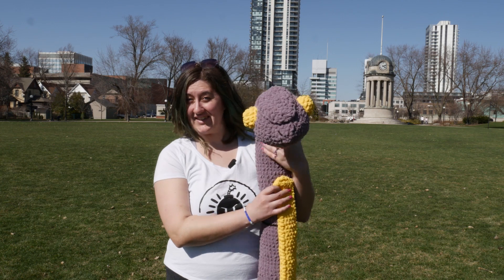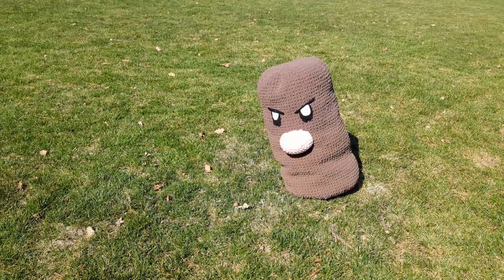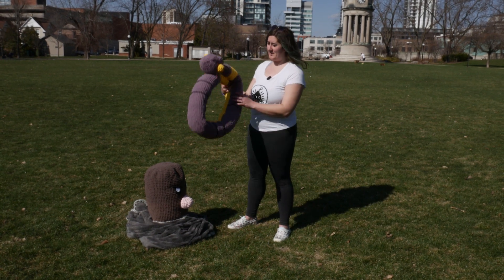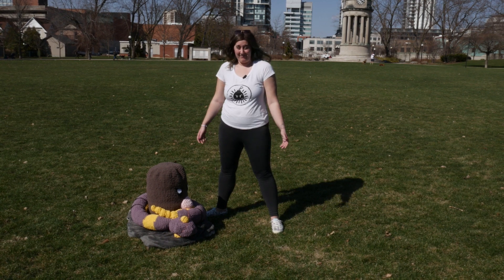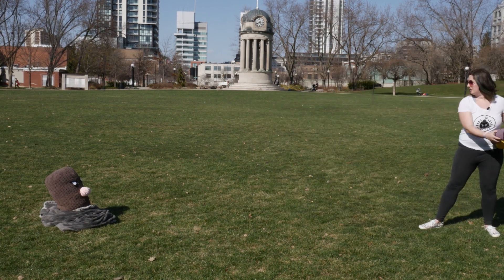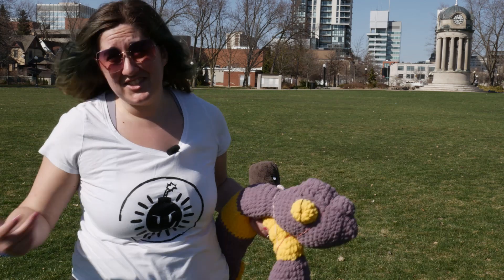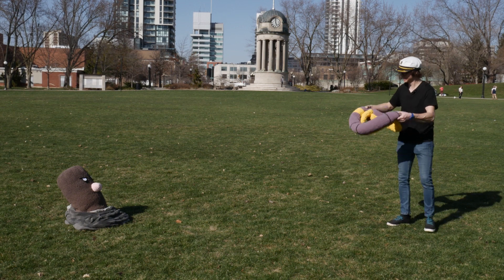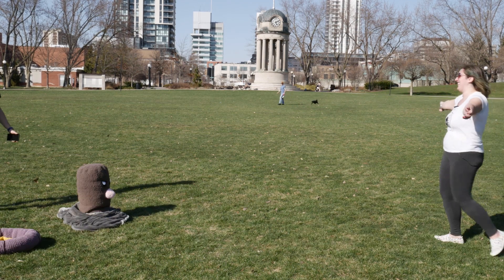I made EKANS HOOP HURL real | Lifesize Pokemon Mini Game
Lifelong dreams can come true if you're willing to do enough crocheting

A new and improved version of this minigame irl will be coming out, whether people ask for it in the comments or not.

Shout outs to Captain Steel for playing with me :D